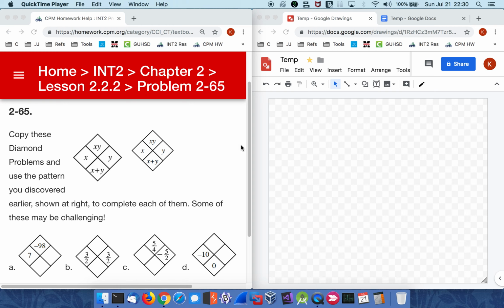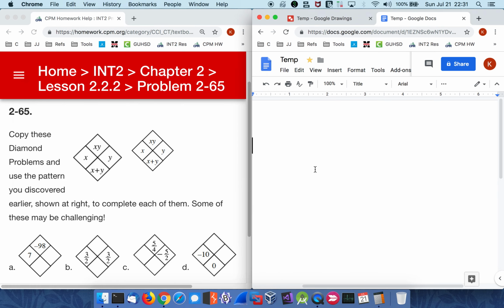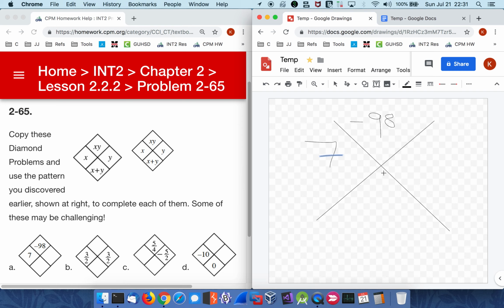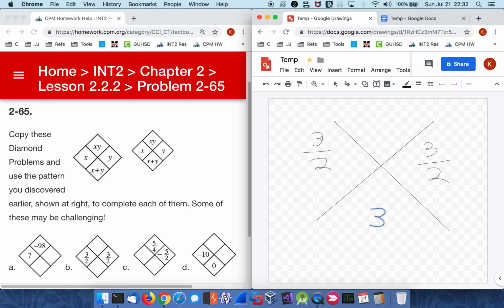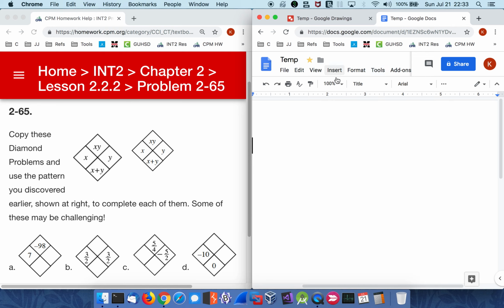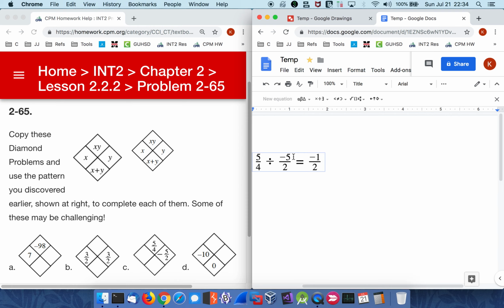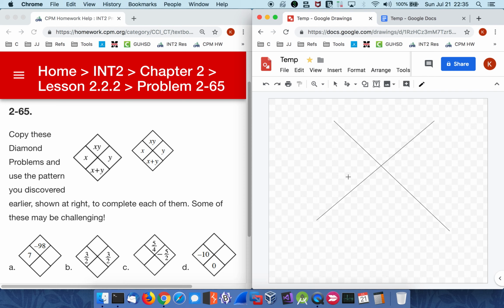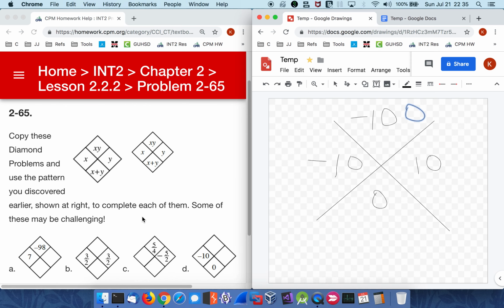Summer Math - Sunday, July 21, 2019 - 1/4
Diamond Problems